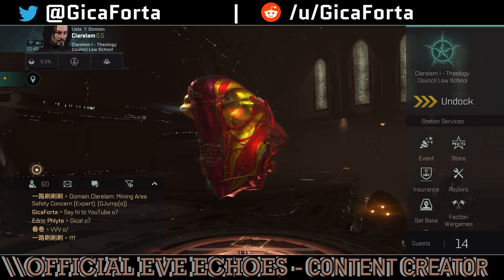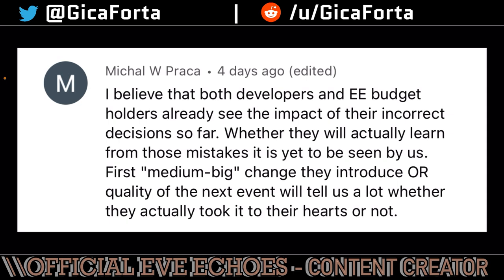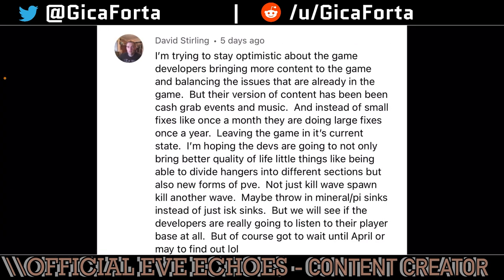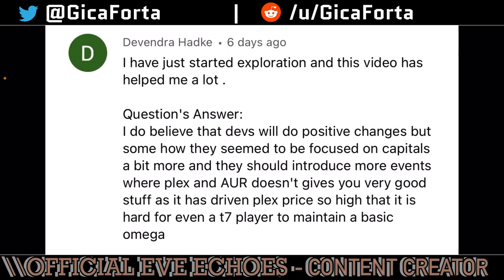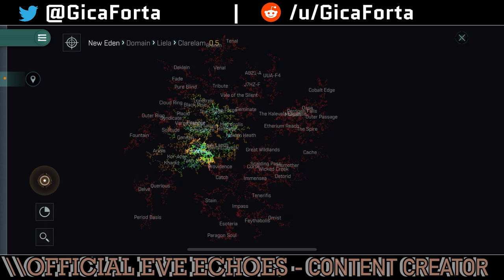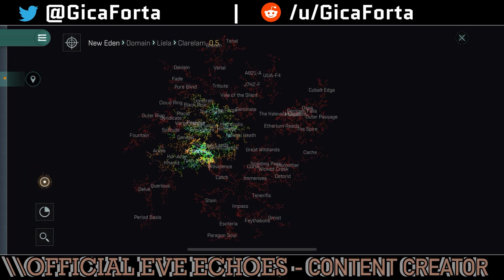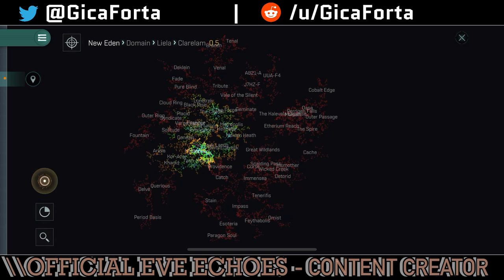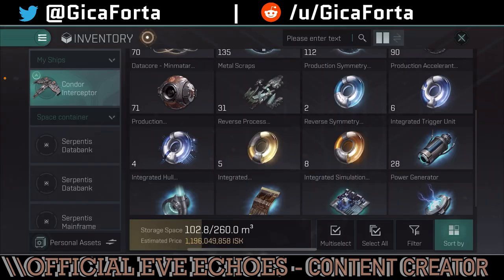Solo Exploration Guides #3 - Best Scanning Regions !! | EVE Echoes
In part 3 of Solo Exploration Guides we present the best areas of New Eden where you can get big isk from relic and data sites
Warning: Ship Rental Event Bug causes ships to return without fitting, rigs and nanocores
You can also take part in our Community Question of the Week and get a shot at winning one of our 3 Omega Combo clones. More info inside!

Timeline:
[00:00] Intro
[02:09] Ship Rental BUG
[05:15] Giveaway Winners
[08:05] Best Areas to Scan
[14:17] Community Question of the Week